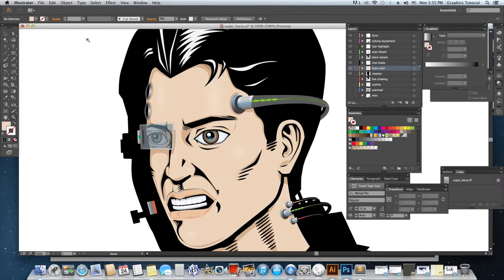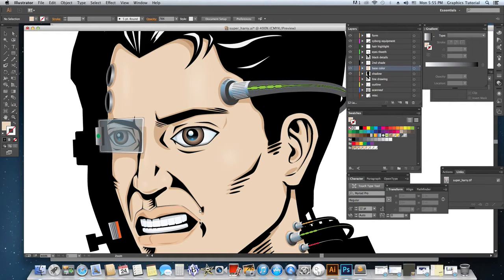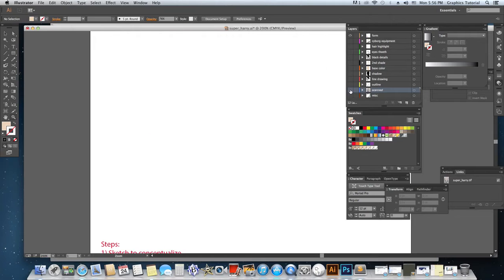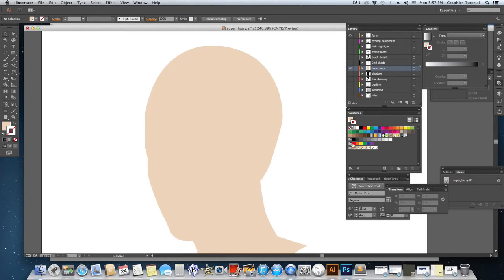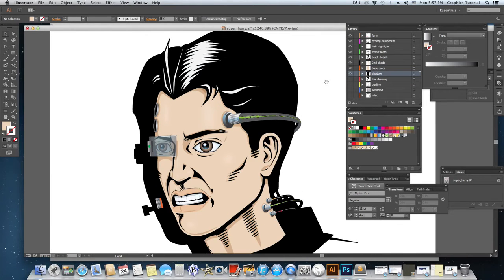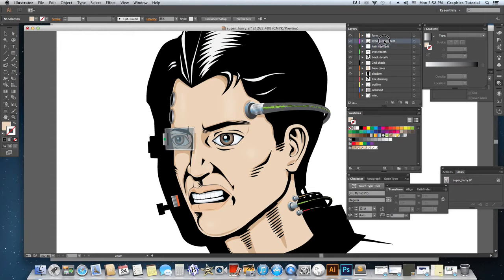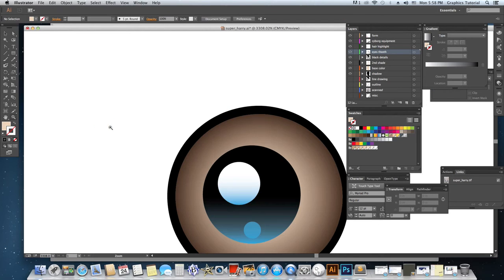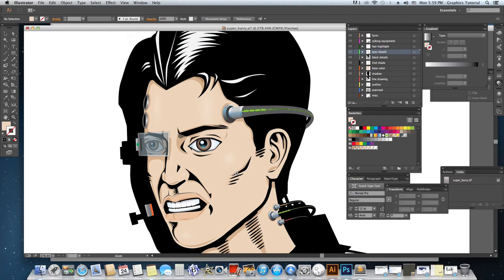Cyborg vector art illustration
Hand drawn sketch and rendered using Adobe Illustrator.